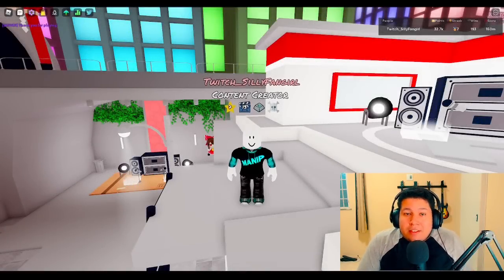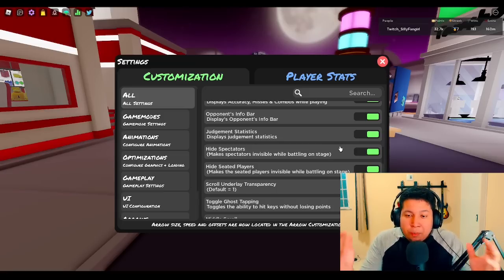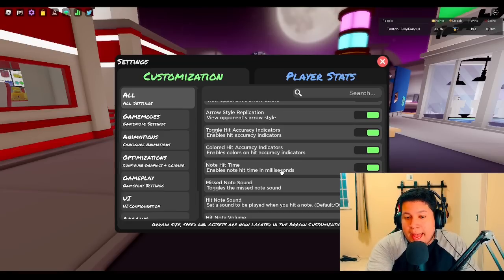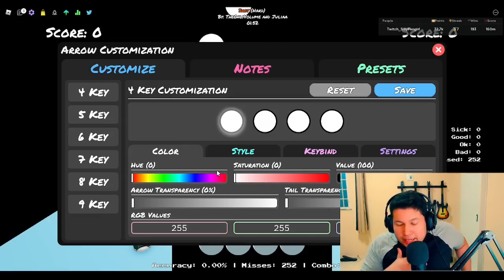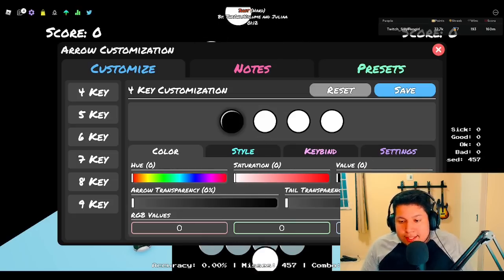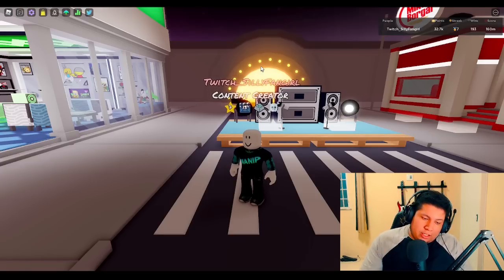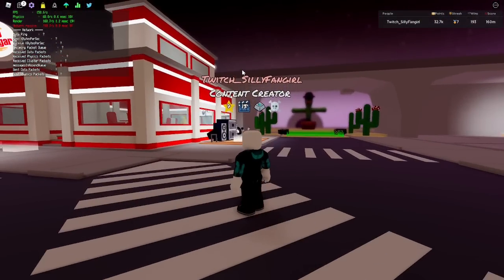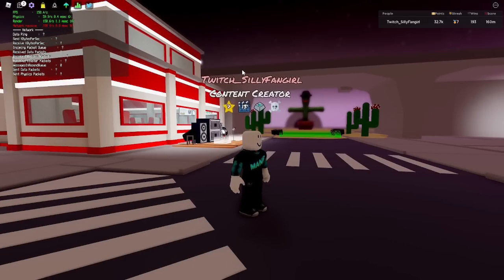SillyFangirl ULTIMATE Settings for ROBLOX FUNKY FRIDAY 2022 | More FPS No Input Lag !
NOTE: After you paste the file on ClientSettings, Go back and locate "RobloxPlayerLauncher.exe", Right click, Properties, go on compatibility tab and check " Disable Fullscreen Optimizations", Apply and GG!

NOTE²: you have to create the ClientSettings folder and paste the file everytime roblox updates! yeah i know it sucks but thats how it works!

KEYBINDS:
QWOP
ASKL
DFJK
ZX,.
ZXNM
QW numpad7 numpad8
AS numpad4 numpad5
ZX numpad1 numpad2

SILLYFANGIRL ULTIMATE SETTINGS FOR ROBLOX FUNKY FRIDAY 2022 !!!